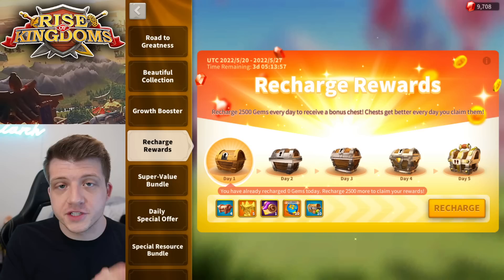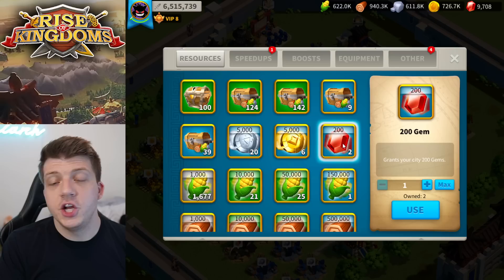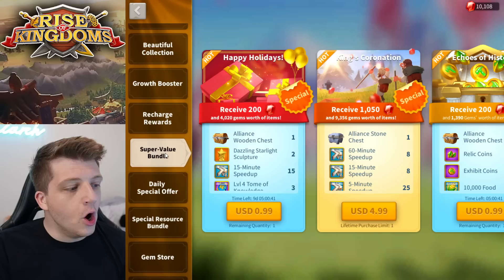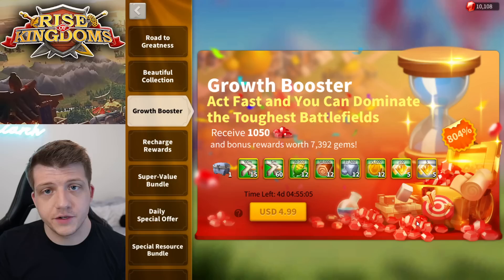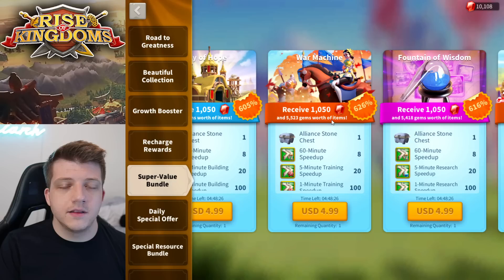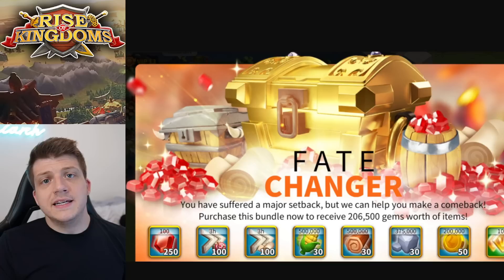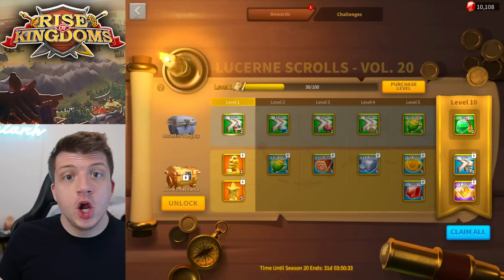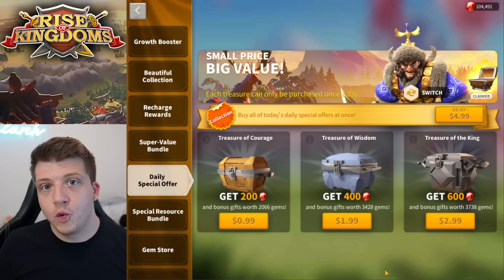BEST Spending Guide for Rise of Kingdoms (NEVER Buy on PC!)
⚔ GET CHEAPER RISE OF KINGDOMS BUNDLES!

In case you missed it, check out the video "RAGNAR Guide: How to Make Him OP in Rise of Kingdoms (LOL)"

Finally, check out my video "23 WORST Commanders for F2P to Invest In! Rise of Kingdoms"

Conquer the Kingdom: Fight alongside your alliance to take control of this vast kingdom. Clash with other players and use superior tactics to emerge victorious in a MMO strategy battle royale. Rise to the top and you and your civilization will be written down in your kingdom’s history!

CHAPTERS:
0:00 Intro
1:07 SHOULD You Spend Money on ROK?
2:58 Recharge Rewards Info
4:45 100% BEST Value
7:04 BEST Super Value Bundles
10:00 2nd Best Choices: Decent Value
13:41 Mid Spenders: Okay Value
16:02 Late Game WHALE Bundles
18:03 INSANE Value? Popup Bundles
21:18 Lucerne Scrolls & More
23:49 NEVER Buy on the PC Version!
26:42 Get CHEAPER Bundles .